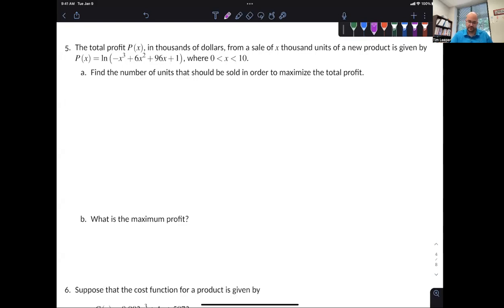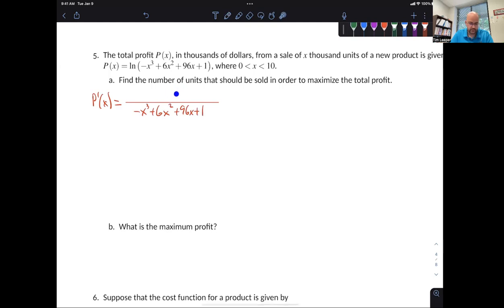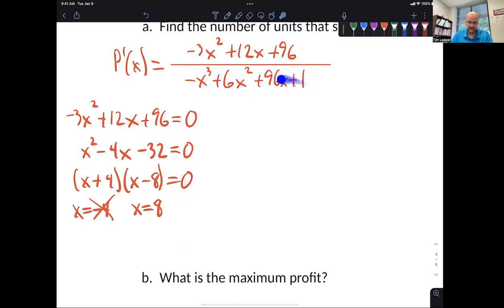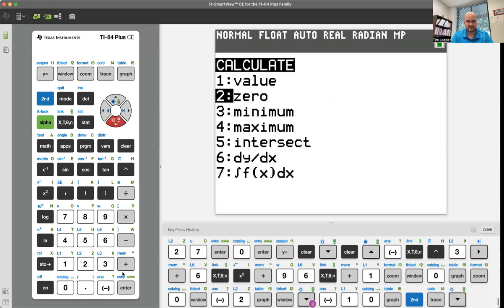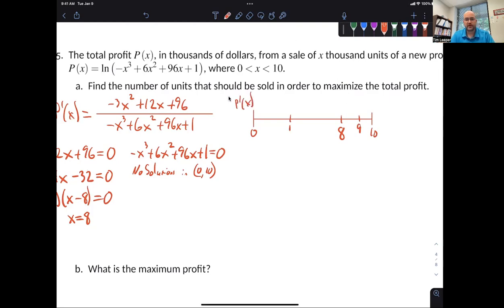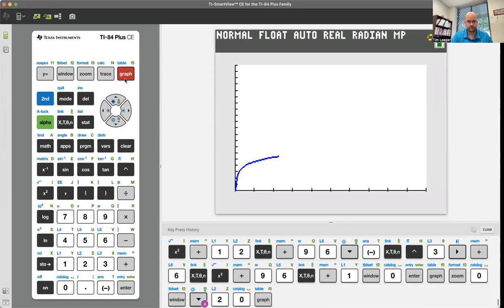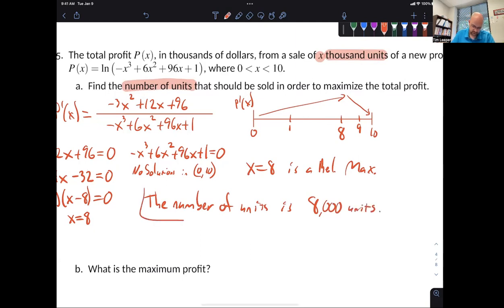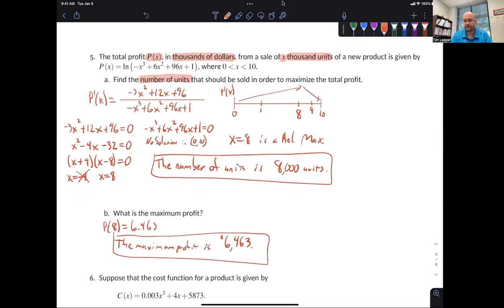1325 SP2023 Ex3 Review Q5